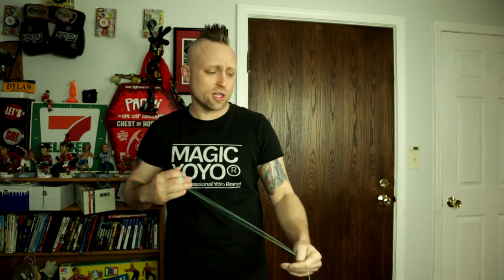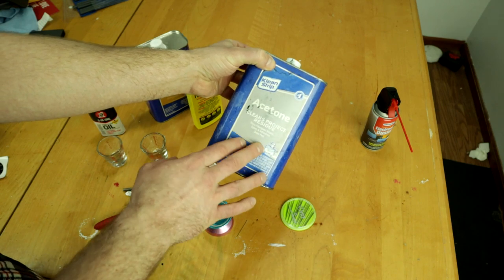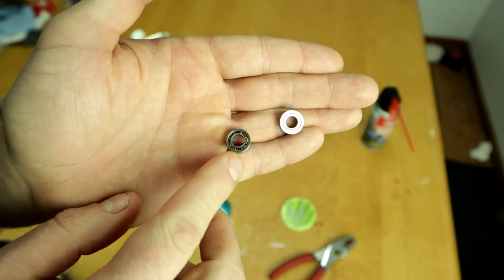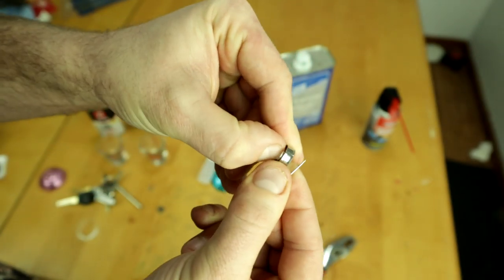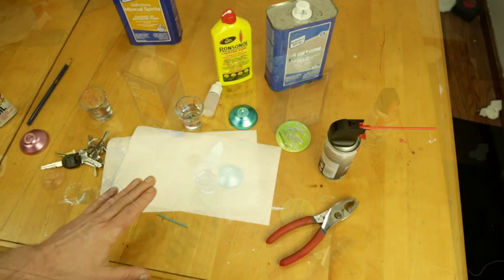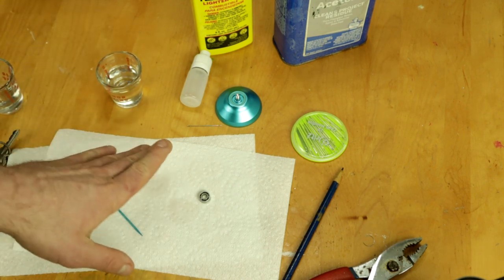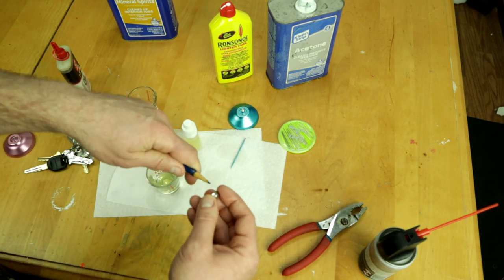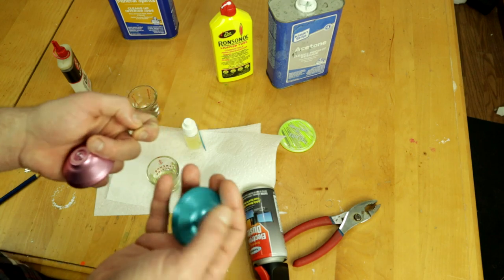How To Clean & Maintain Your YoYo Bearings.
Youtube I thought it was time for a little bearing maintenance tutorial for you guys.  The bearing in your yoyo is an essential part that needs to be properly maintained for optimal performance.  In this video I show how to clean a bearing as well as how to make your own thin lube to maintain your bearing and keep it spinning perfectly.  Everything in this video can be bought at local hardware store.
Solvent any of these work
Mineral Spirits
Lighter Fluid
3 in 1 Oil